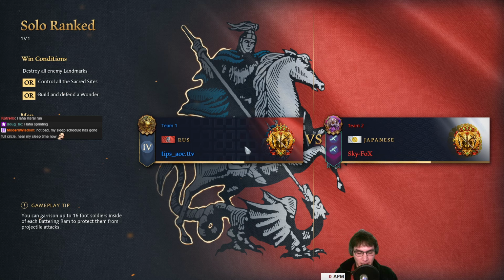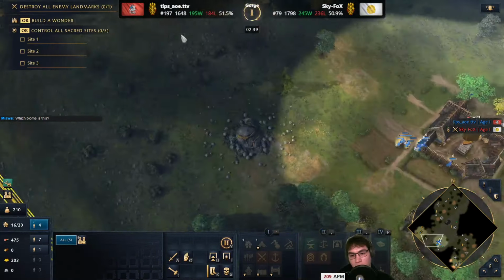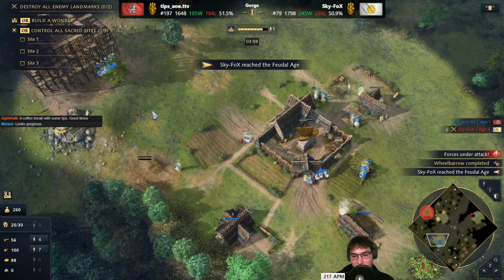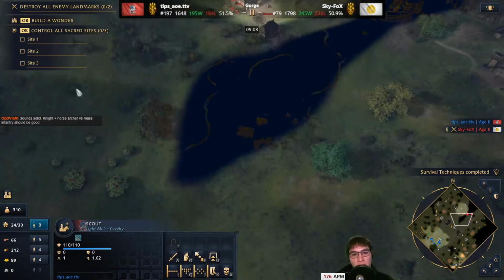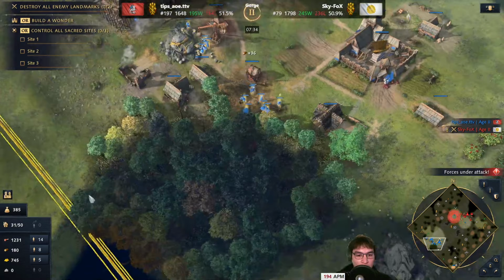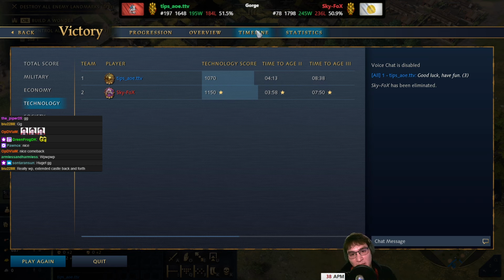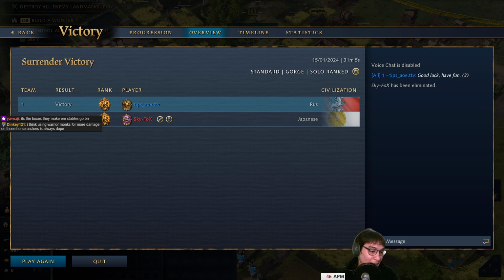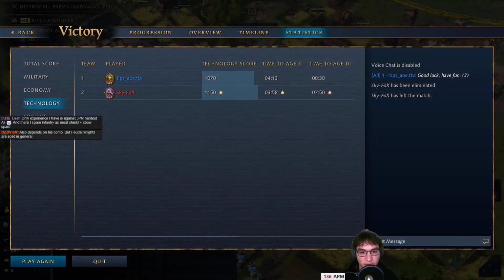Facing the Japanese FC, attempt 1 of 2: Horse Archers! Gorge - Rus vs Japanese